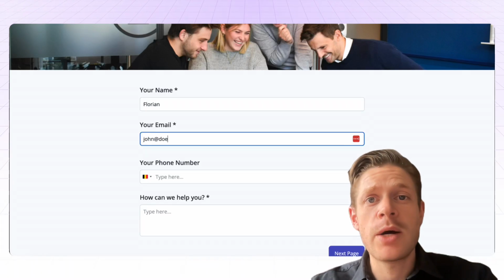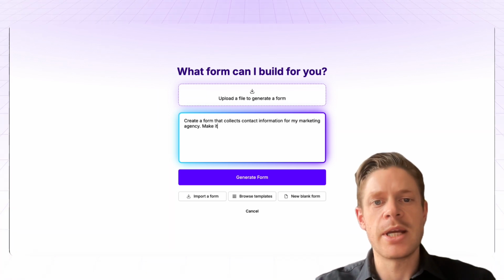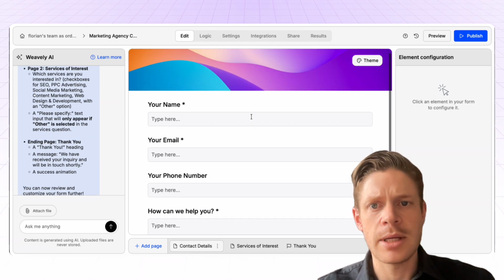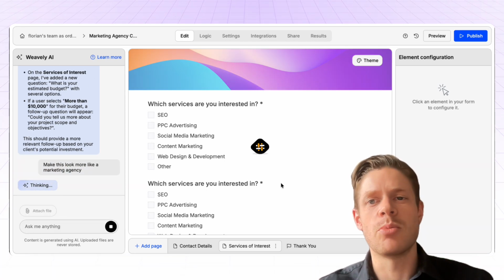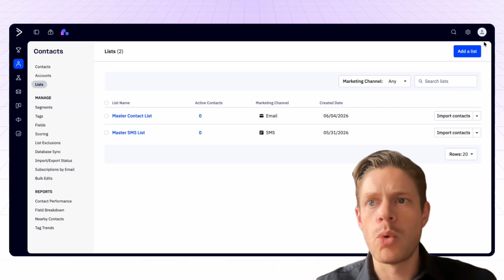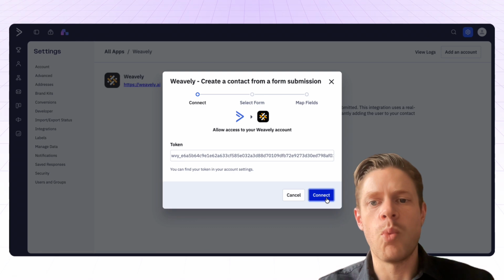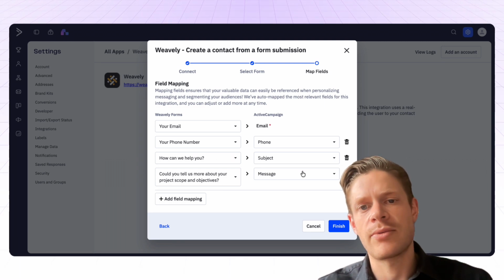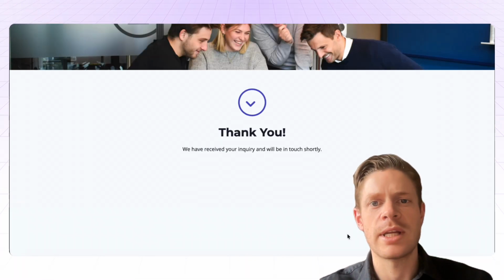How to Connect a Form to ActiveCampaign (Free, No Code)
Want to send multi-step forms with conditional logic straight into ActiveCampaign — for free and without touching code? In this tutorial I build an advanced form with AI and connect it to ActiveCampaign in a few minutes.

I'm using Weavely, an AI form builder that integrates with ActiveCampaign for free. You just describe the form you want and it builds it — multi-step pages, conditional logic that hides irrelevant questions, and custom branding, no CSS required. Then we walk through the native ActiveCampaign integration: copy your Weavely personal token, add it in ActiveCampaign's app directory, choose your form, map the fields to your contact properties, and you're done. From then on, every submission lands in your ActiveCampaign contacts automatically.

Weavely is a free AI-powered form builder that lets you create forms from a simple prompt.

0:00 - Building the Form with Weavely AI
2:15 - Customizing the Form Design
2:56 - Integrating with ActiveCampaign
5:06 - Testing the Integration